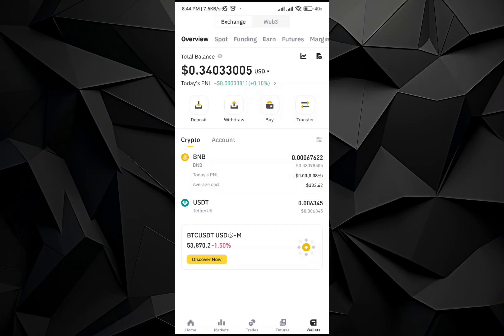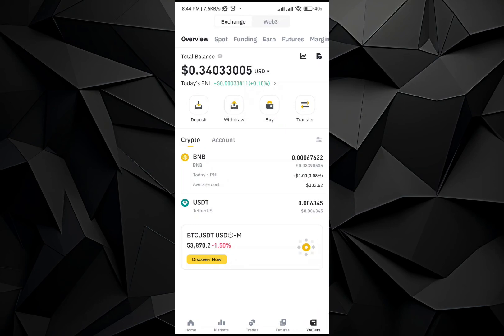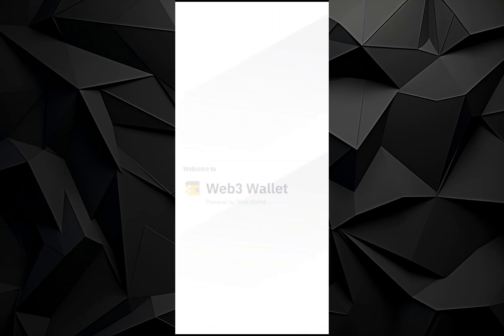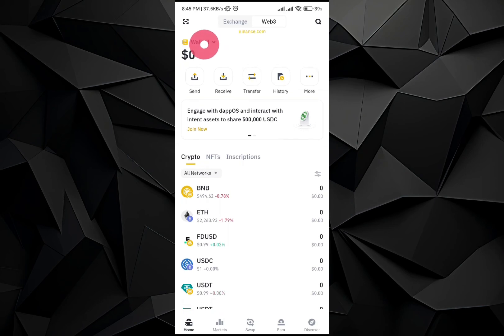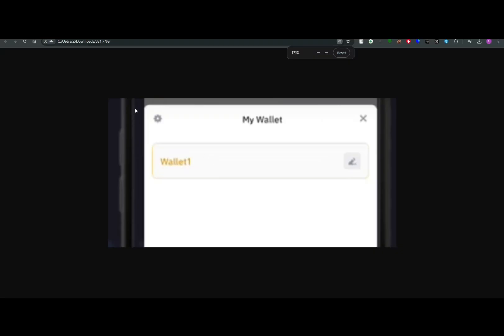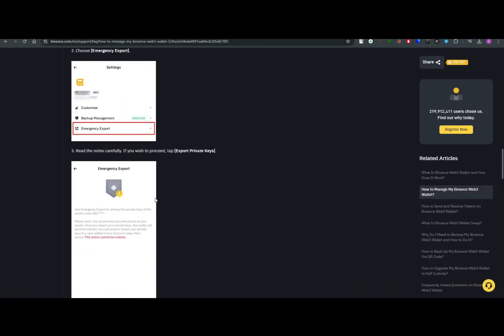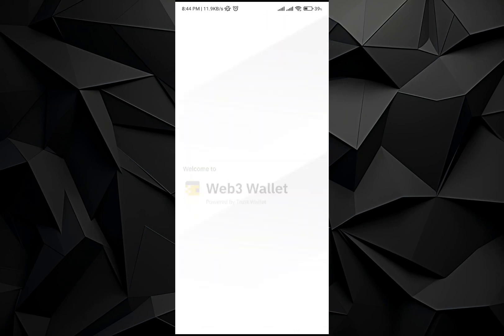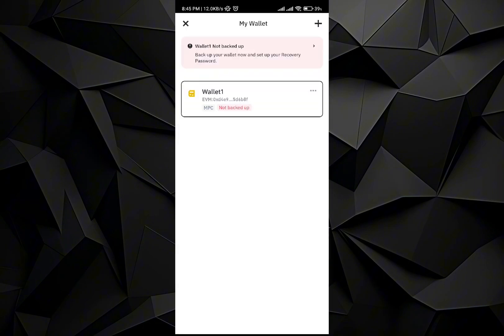How To Reset Binance Web3 Wallet 2024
In this video I will show you how to reset binance web3 wallet 2024